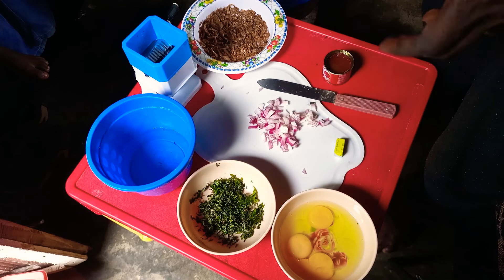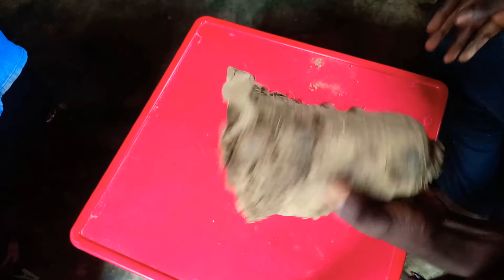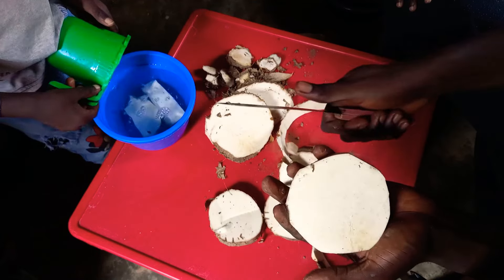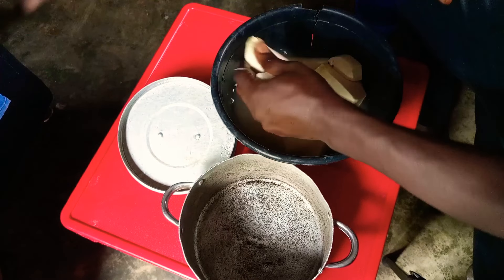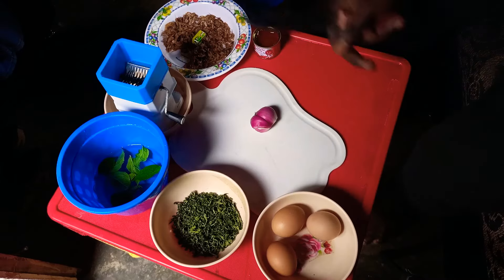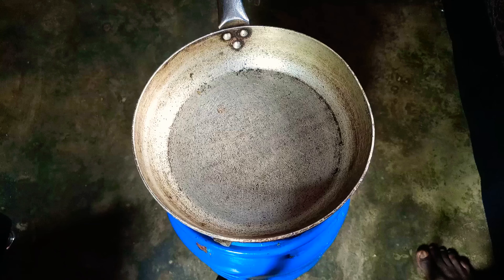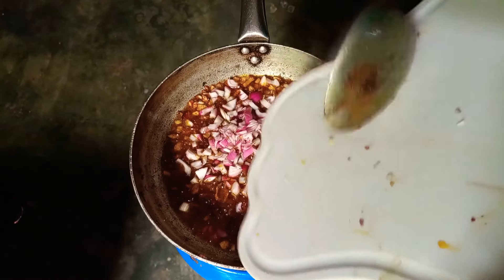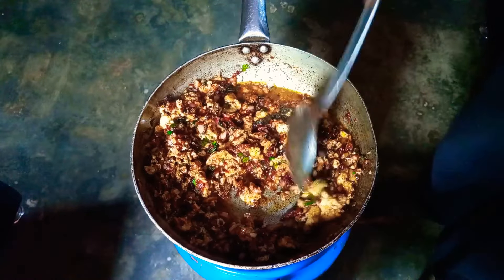one of the best Egg Recipes Ever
Hi guys, welcome to our channel,in  today's video, daddy and the boys prepared a special breakfast of yam with one the best egg recipe ever which you could give a name, this is also a family bonding as mummy is not home, it's really delicious 😋😋 if you try it, it's one one the best Egg recipe ever,  watch this video to the end to see the full process of the preparation, and also check out other videos. please remember turn on your notification bell to all by clicking on the bell beside the subscription button to be notified whenever we post a new video and also check if you have subscribed as this inspires us that you support and encourage us, also show us some love by give us a thumbs up and share our videos

please sit back relax and Watch till the end to see some funny clips also other clips and tips no skipping so you don't miss the fun ..thanks so much for your support,we really appreciate the love

and God bless you all greatly.